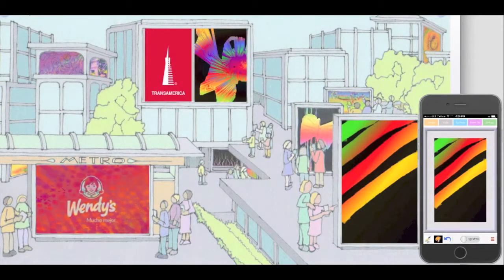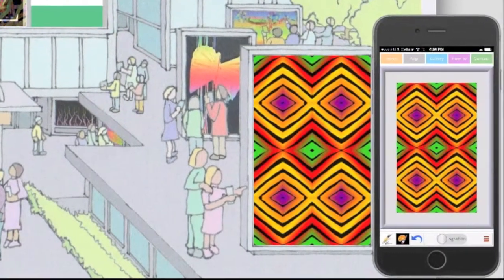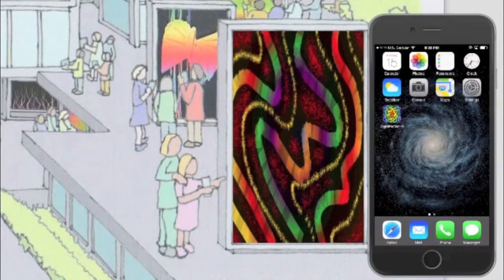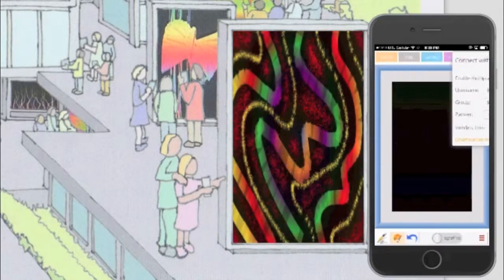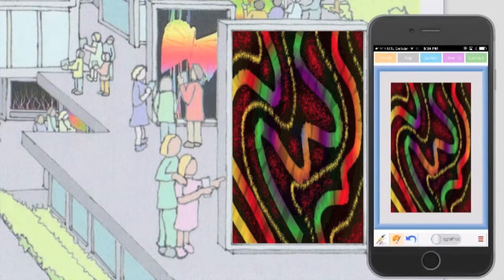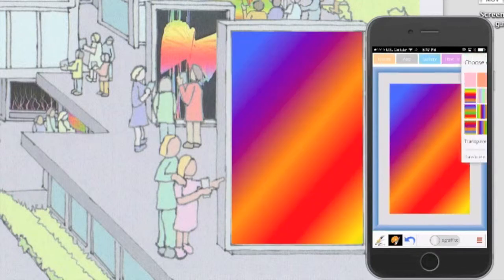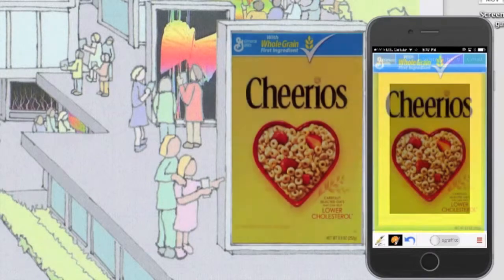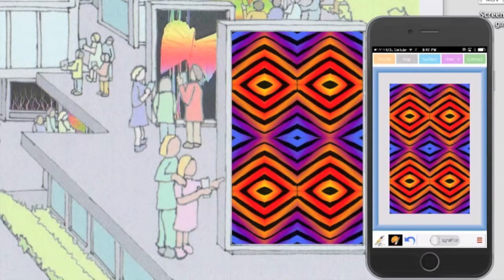Digital Signage and Sgraffito World The Partnership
Digital Sign - Mobile Device Interaction

This video demonstrates the interactive two way communication that is seamlessly achieved when Digital Signage is partnered with the Sgraffito World mobile app.